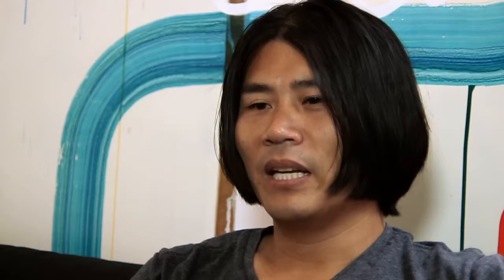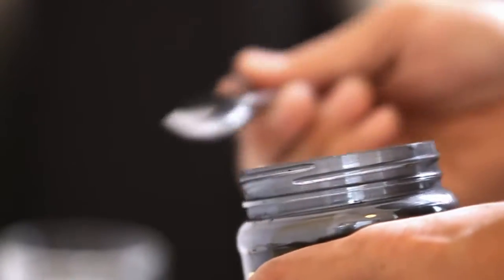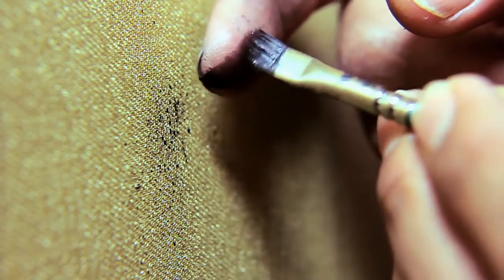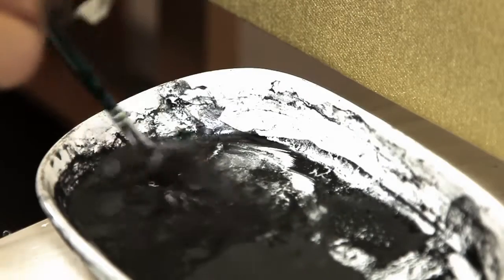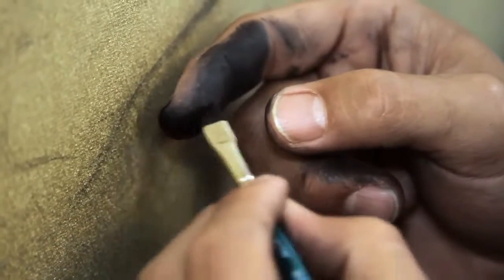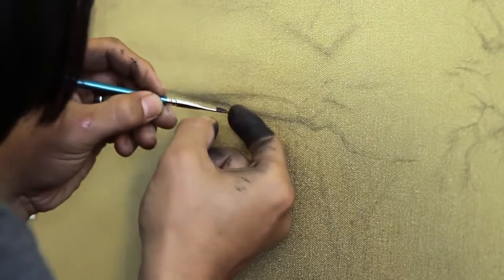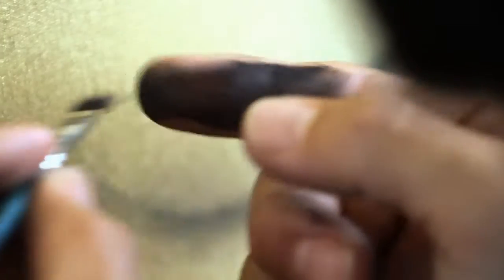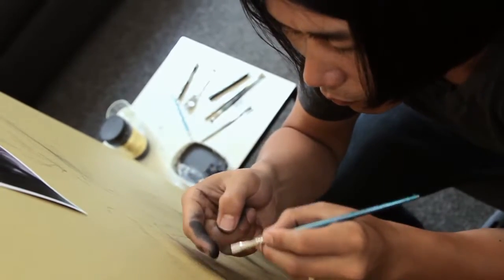Ki Yoon Ko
A Portrait of Ki Yoon Ko, an artist from Hamburg/Germay with a special technique of painting.